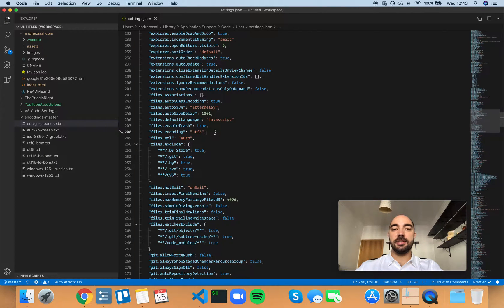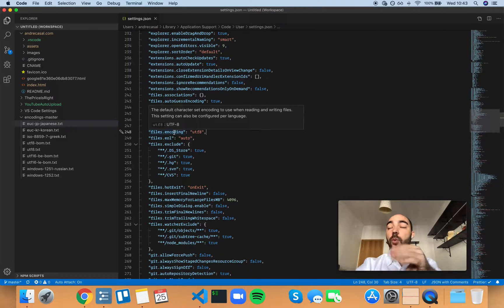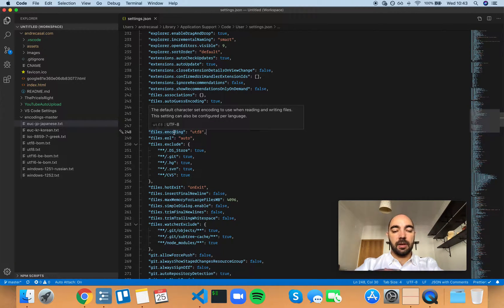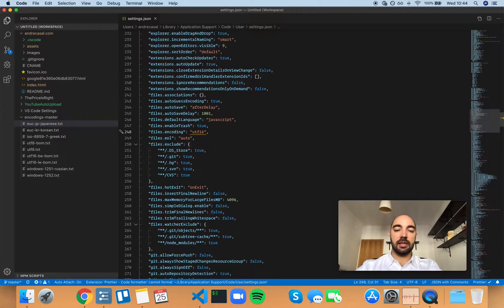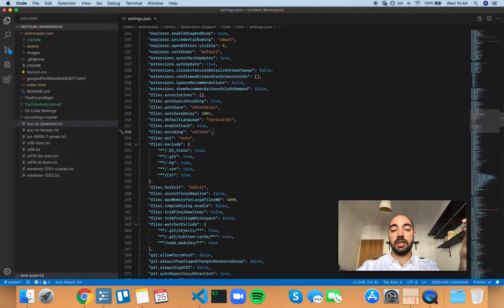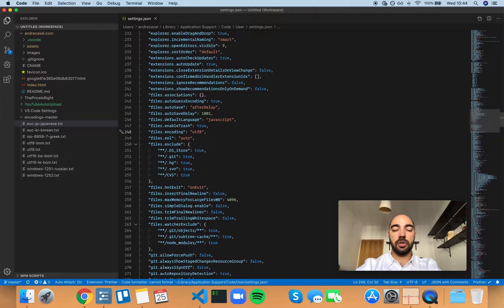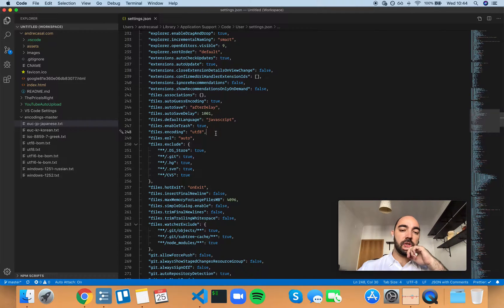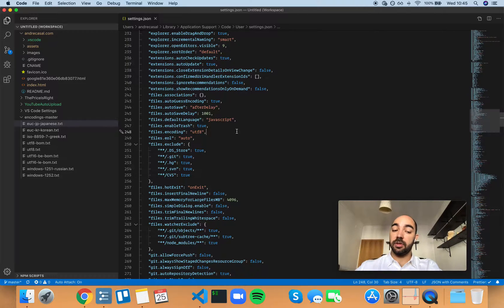VS Code Setting: files.encoding